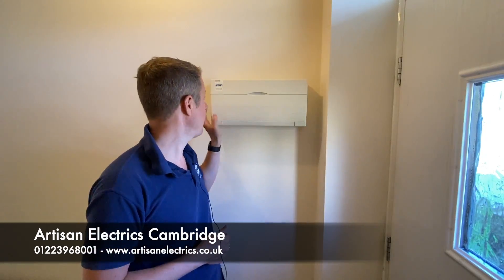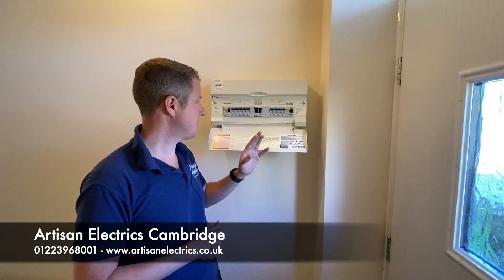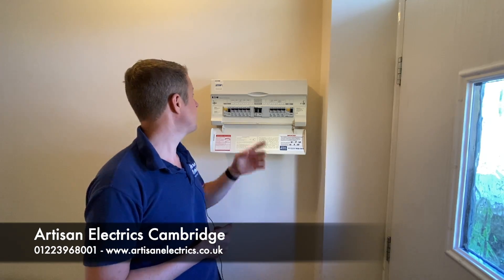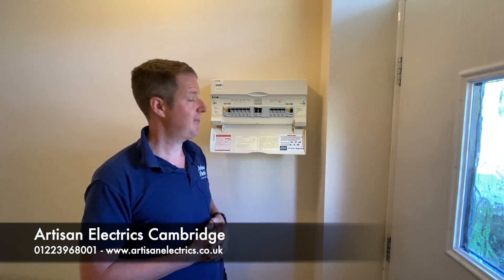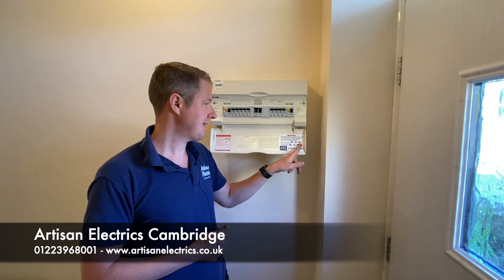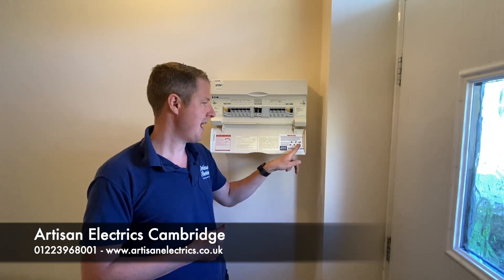Electrical Installation Condition Report Cambridge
From 1st June 2020, landlords in England will be required by law to have the electrical installation in their rental properties checked by a qualified electrician to ensure that they are safe.

The exact terminology of what is required is called an Electrical Installation Condition Report or EICR for short.

The EICR which is provided by a competent electrician will be valid for 5 years and therefore a new inspection must be done every 5 years after that.

The landlord must provide a copy of a valid Electrical Installation Condition Report to both new and existing tenants.

Electrical installations in rental properties must be inspected prior to the start of a new tenancy by 1st July 2020.

If you have a property which is rented out to an existing tenant, this property will need to be checked by 1st April 2021.

When done properly, this should have a dramatic impact on the level of safety for tenants throughout the country. There is a problem here though.
Many companies offer so called “drive by” Electrical Installation Condition Reports which consist of a very brief check of the installation and little or no actual testing.

The whole purpose of the new regulations is that properties are actually thoroughly checked and any electrical safety issues rectified, however some landlords may try to cut corners on this in order to save money, and some electrical firms are happy to offer a worthless piece of paper for a very low price, in order to keep the landlord compliant.

At Artisan Electrics we believe the safety of our clients and their tenants is of utmost importance. We also believe strongly in the integrity of our work. We don’t cut any corners and when we carry out an Electrical Installation Condition Report in Cambridge rental properties we do a very thorough job.

This can result in great peace of mind for landlords and tenants alike knowing that their electrical installation actually is safe and compliant. We refuse to participate in the “race to the bottom” and so we stick to our guns when it comes to the level of service we offer, even if it means we can’t compete on price most of the time. We believe this is the way forward as ultimately those who cut corners will be caught out eventually and suffer the consequences.

We have a large portfolio of Cambridge Landlords and Letting Agents who trust in our services and come back to us year after year for their electrical inspection and testing work.

All our records are kept digitally and we can provide printed copies as well to be kept locally by the tenants.

We provide photos of any non compliances found as part of the report so you know exactly what the issues are and we provide an itemised quote for rectifying any issues found.

HOW OFTEN SHOULD I GET MY ELECTRICS TESTED?

In a normal house you should have them tested every 10 years
In a rental property your should have an electrical inspection every 5 years or on change of tenancy.
A property should also be tested before being sold so that the buyers know the condition of the electrics in the house.

WHAT DOES AN ELECTRICAL INSPECTION INVOLVE?

During an electrical inspection we carry out both visual checks and electrical tests.
Visual checks include looking at sockets and lights to check for damage or deterioration, checking the fuse box to see if it is in good condition and complies with safety regulations, looking at wiring and earthing.

Electrical tests involve putting an electrical current into a circuit to measure the resistance of the earthing, and to check the insulation of the wiring, we also check if the wires are the right way around (polarity) and if the RCD (Trip Switch) operates within the correct time and specifications.